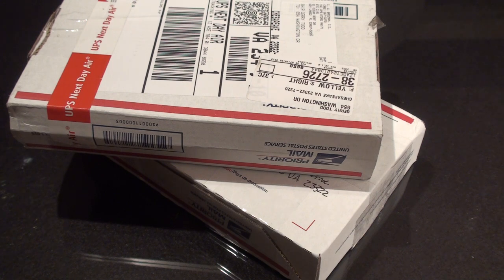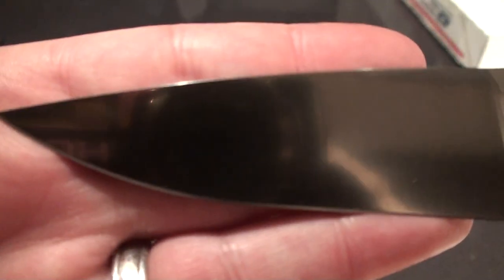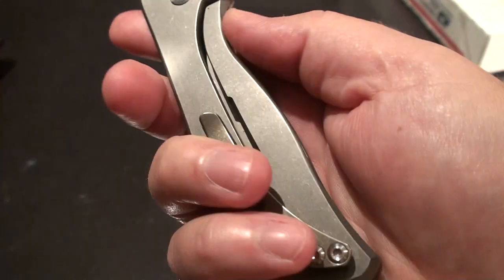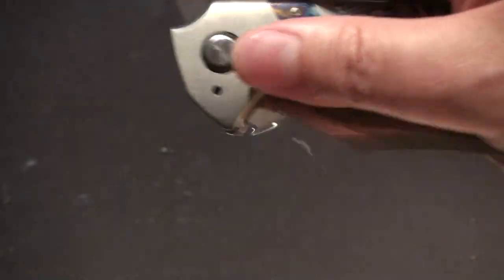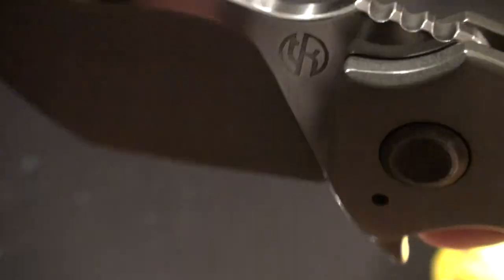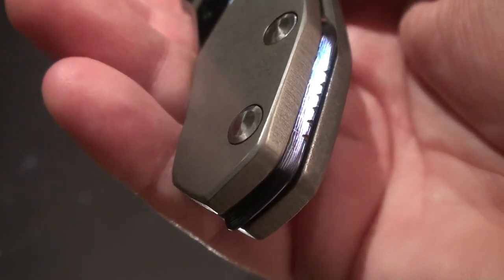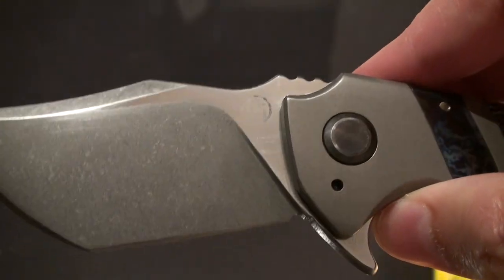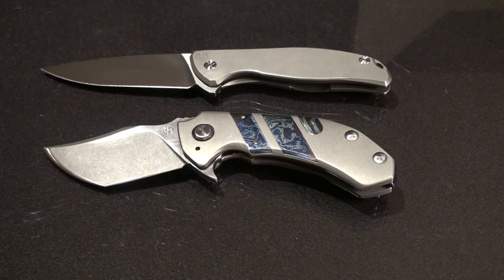Mega Unboxing!! Ti-Tanic and Shirogorov 95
Quick vid of my new (and 3rd) Tanic as well as a Shirogorov 95.  Special thanks to Geoff (Tuffthumbz) for making this piece of art, and also Newtoknives (Barry) for the shout out video!  Enjoy!